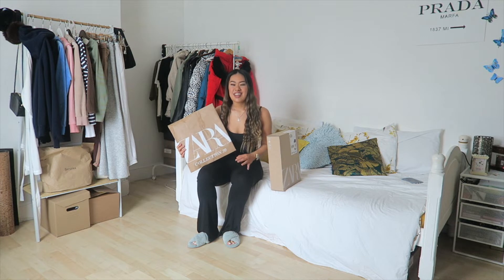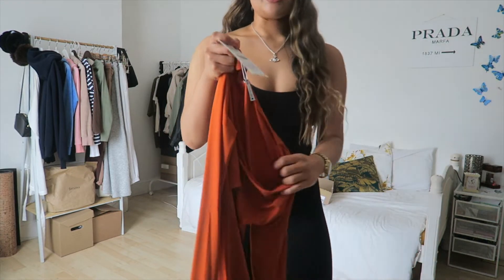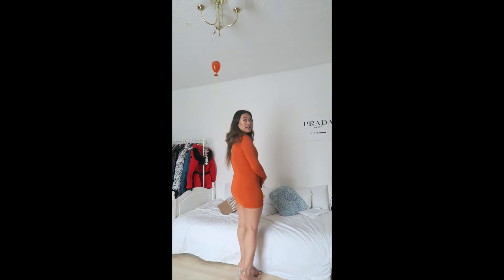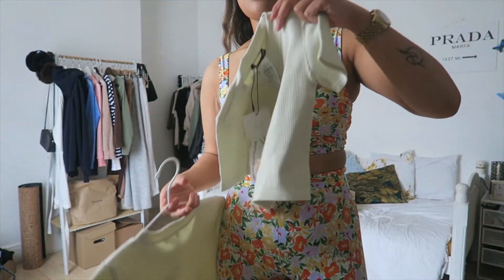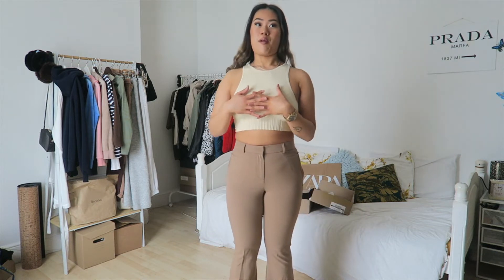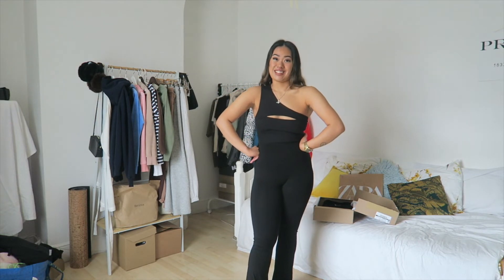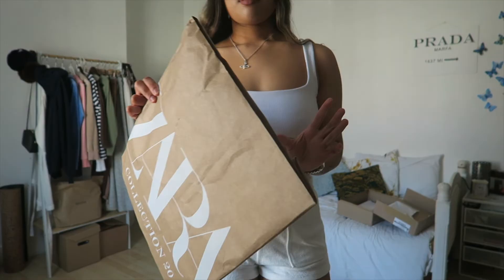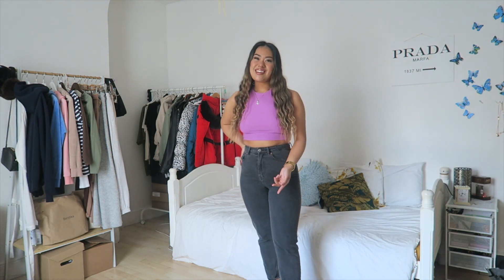Zara Spring Try On Haul April 2021 | Festival, Garden Party Outfits